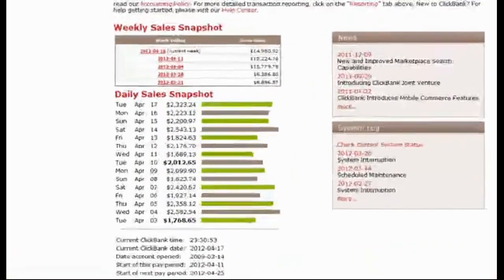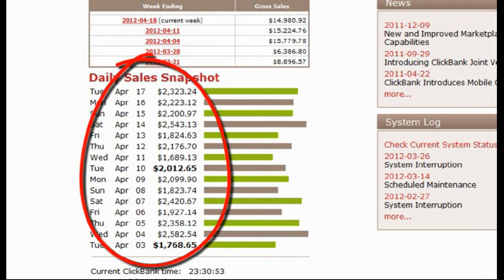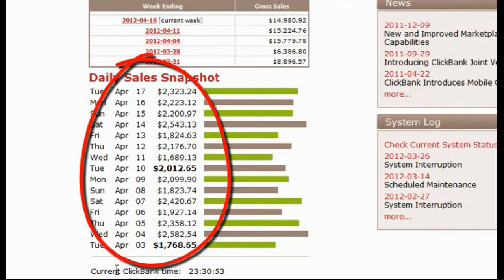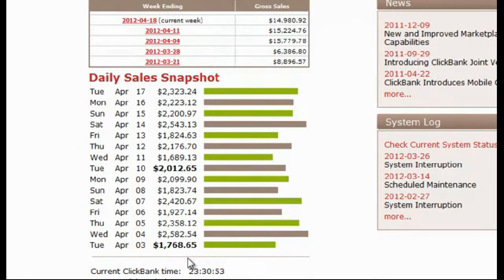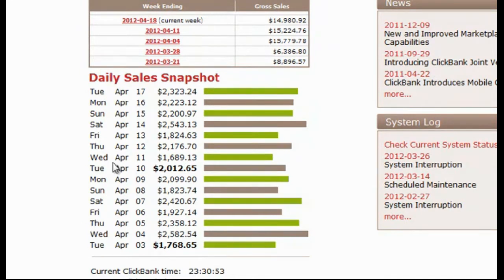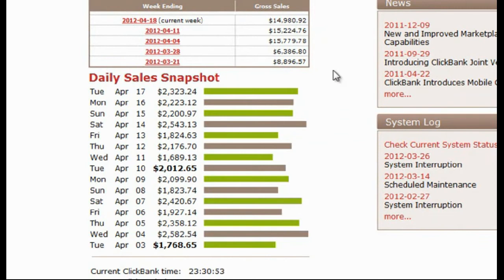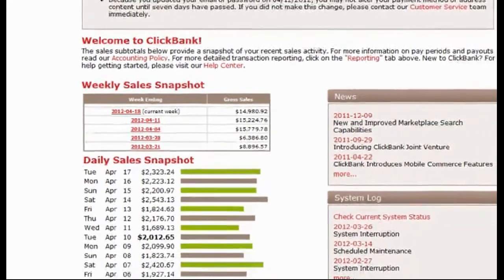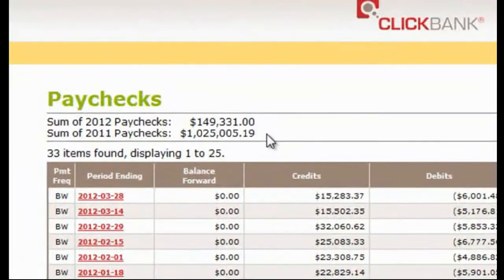The Google Sniper System: Make Money Online Fast And Easy!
This is the Google Sniper System that is helping people like you make money online fast and easy. The Google sniper system teaches you how to make money online fast and easily. Revealed system that shows you how to make money online. Find out the secret to make money from home now!